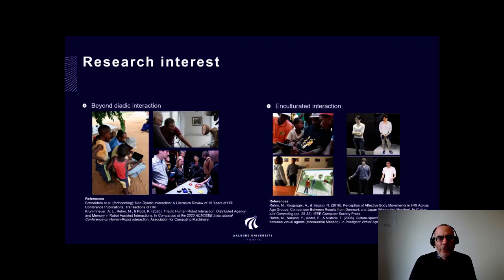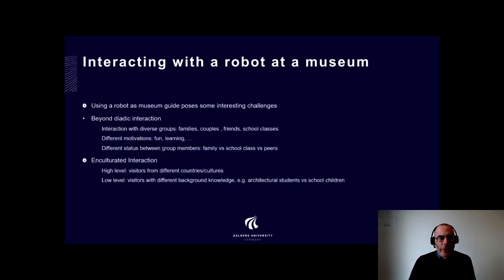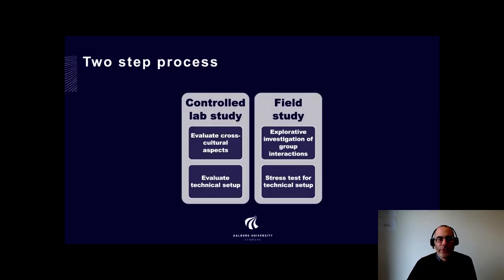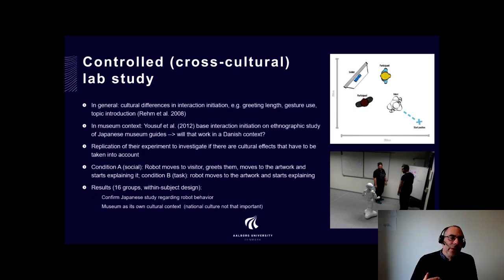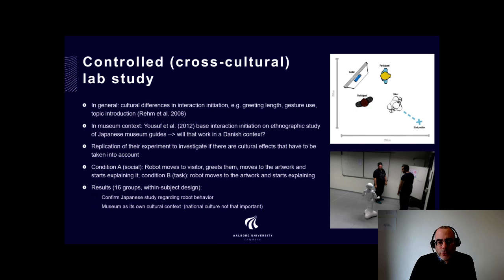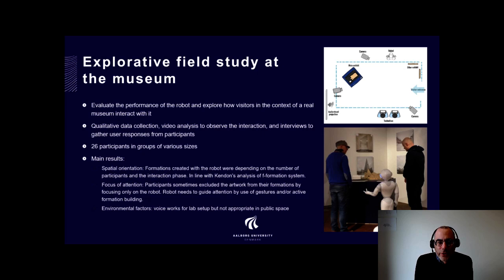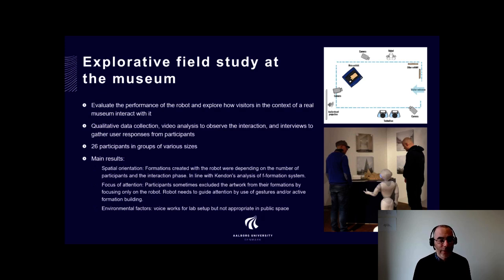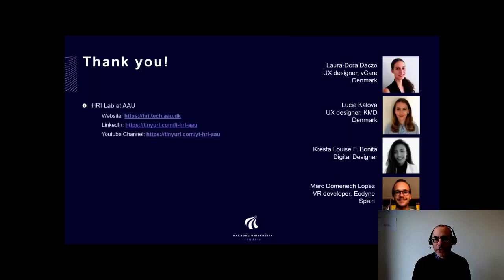Interact 2021 Pepper Utzon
Replication of Japanese experiment with social robot followed by field test at Museum in Aalborg.
The use of social robots is making its way into public spaces such as schools and museums. In this paper we investigate initiation of interaction between a museum guide robot and visitors. First, we conducted a lab experiment, based on a previous Japanese study, which confirmed that participants prefer the robot with appropriate greeting behavior to the robot without. Thus, we concluded that the results obtained in the original study can be applied in the Danish cultural context. Based on these findings, we conducted a field study in a Danish museum to evaluate whether the same principles apply in the wild and to investigate spatial behavior between robot and visitors in real world settings.